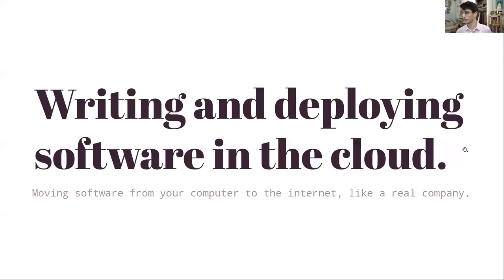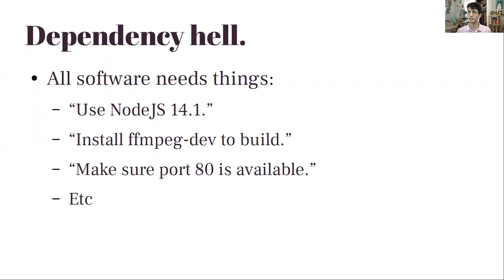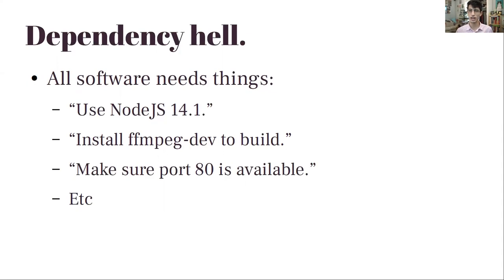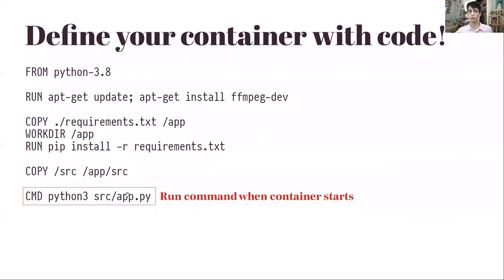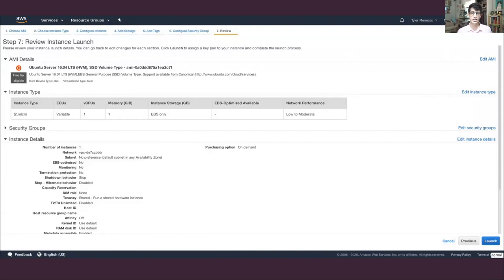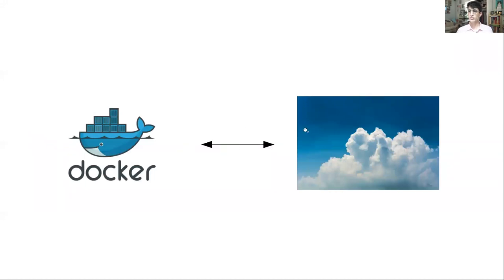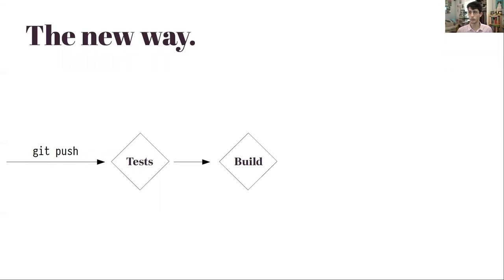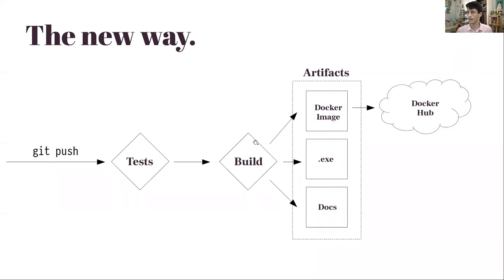An Introduction to Writing and Deploying Software in the Cloud (Tyler Menezes, CodeDay Labs 2020)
(I switched the names of Blue-Green deployments and Canary deployments.)